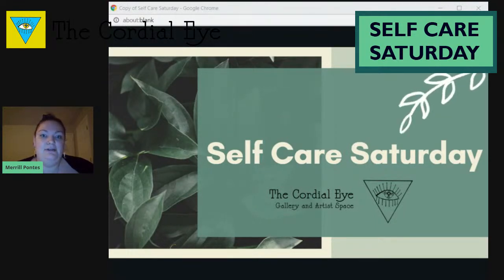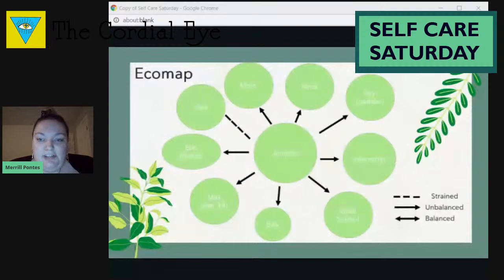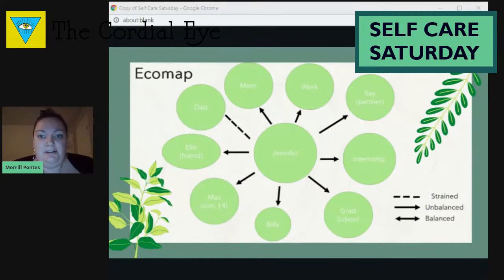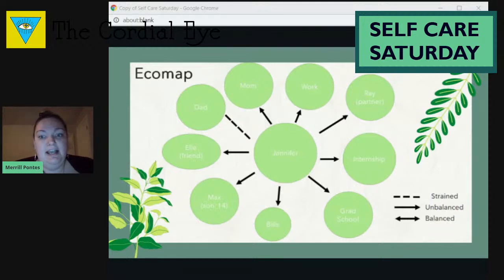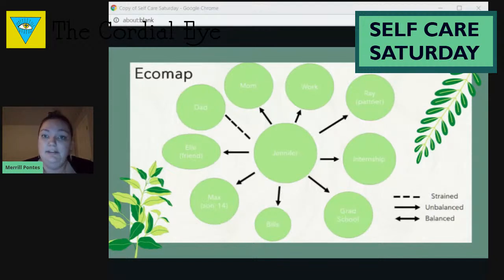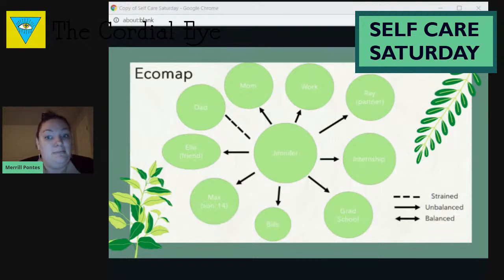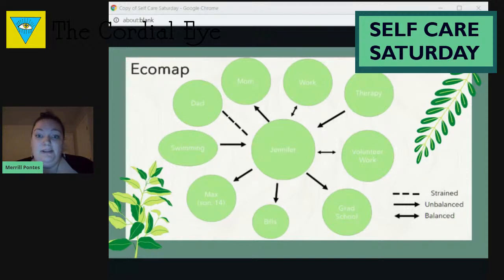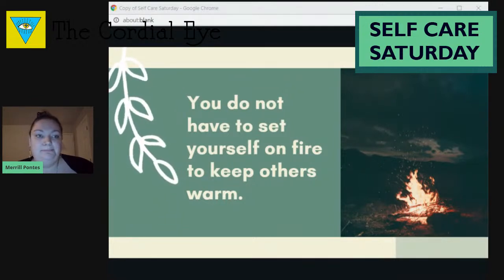Self Care Saturday: Eco-mapping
Merrill talks about eco-mapping and comparing demands vs resources.